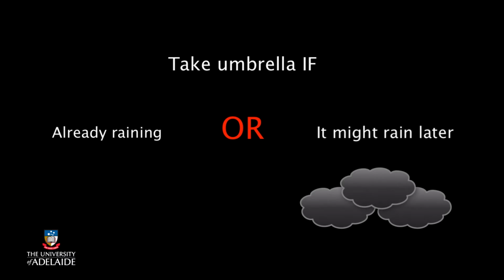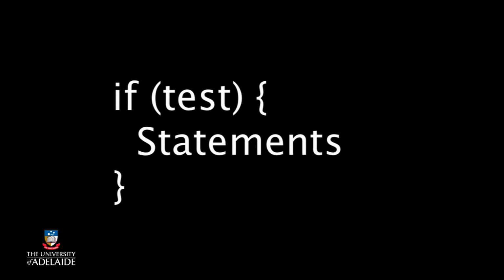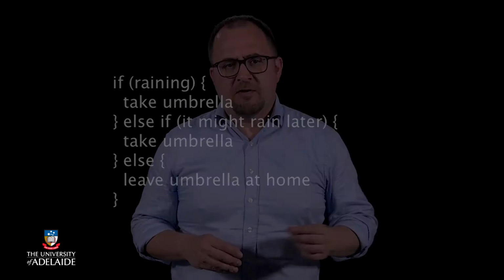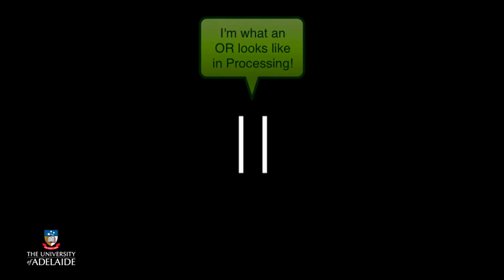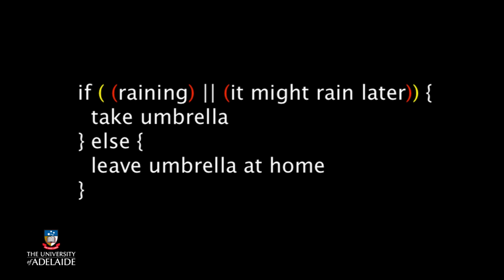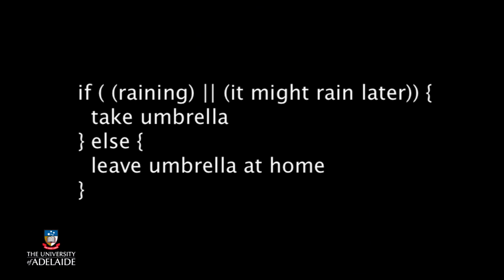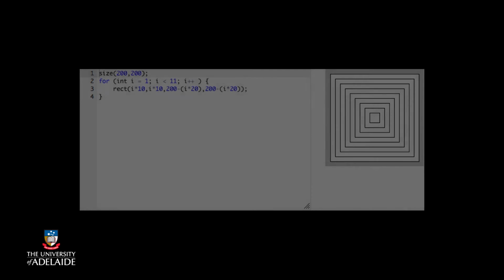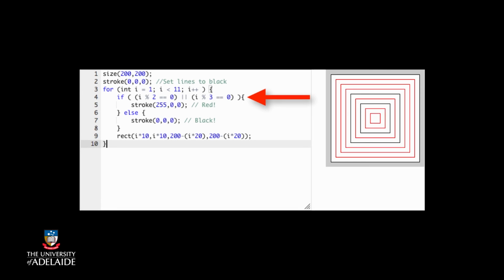ProgramX: Decisions, Decisions